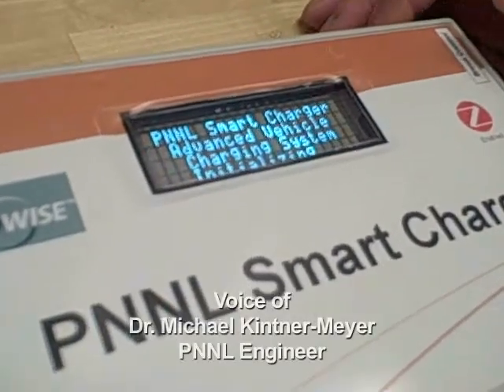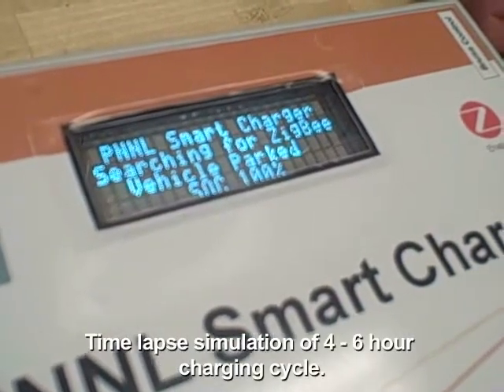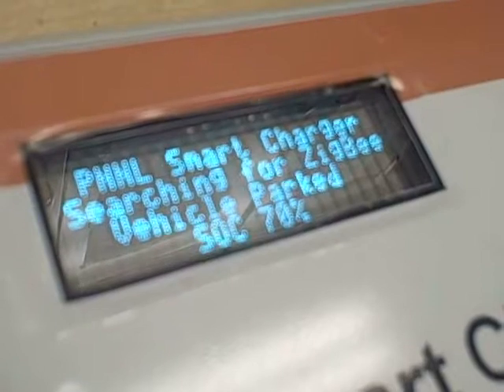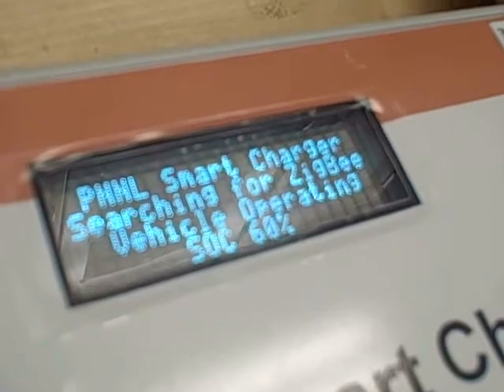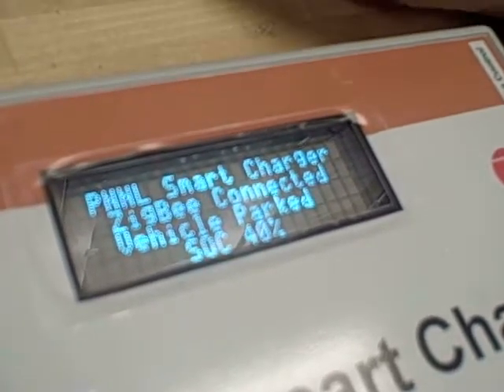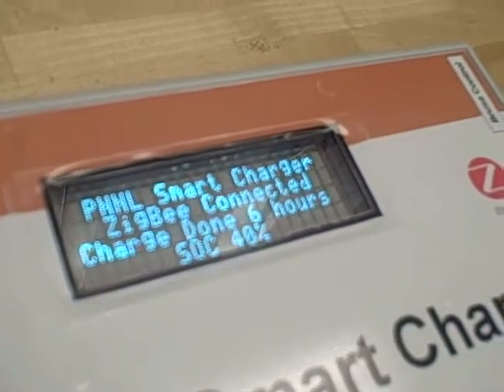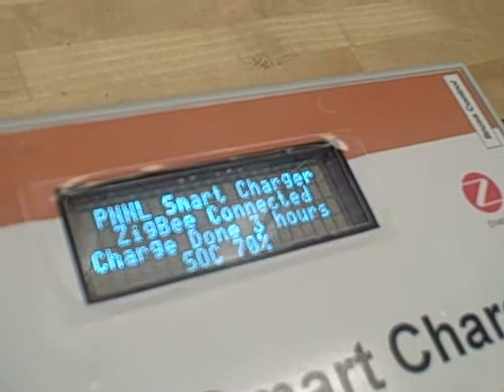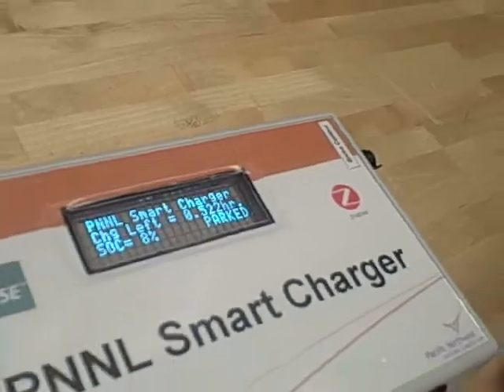Smart Charger Controller: What a user will see during a charging cycle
The PNNL Smart Charger Controller works to automatically recharge electric vehicles during times of least cost to the consumer and lower demand for power.  Dr. Michael Kintner-Meyer, a researcher at Pacific Northwest National Laboratory, describes what a user can expect to see during a charging cycle when using the PNNL Smart Charger Controller.